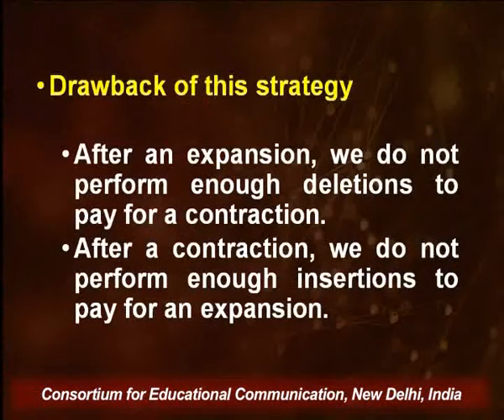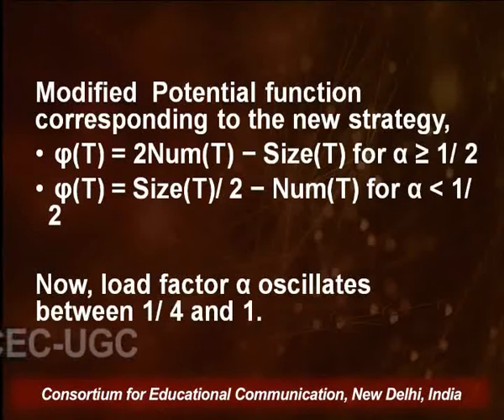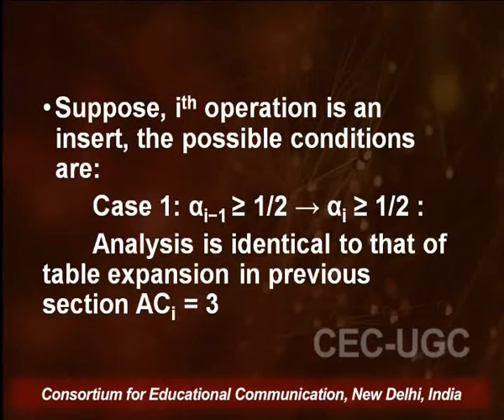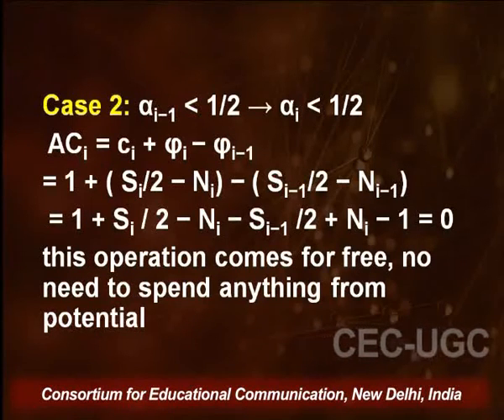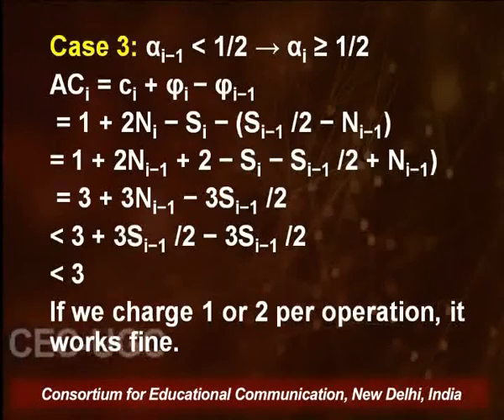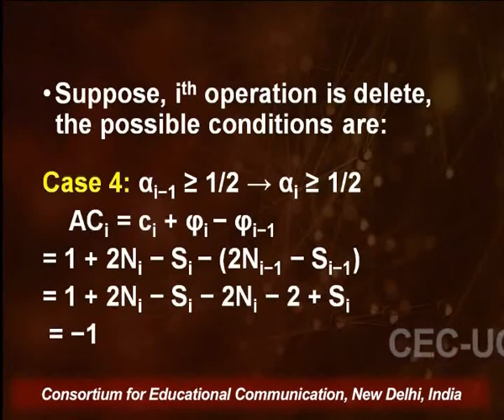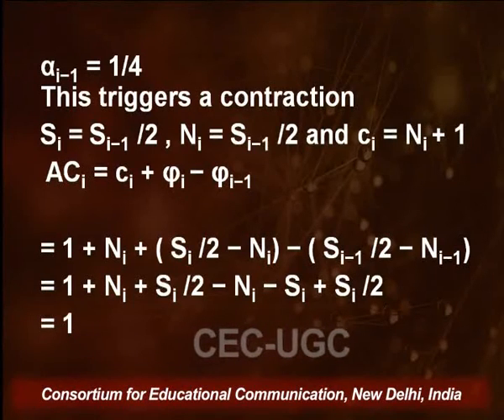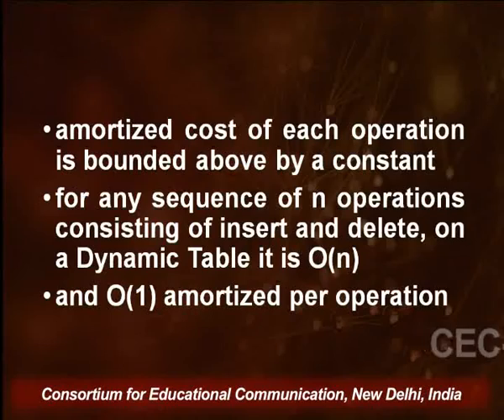Dynamic Tables (Deletion Operation)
This Lecture talks about Dynamic Tables (Deletion Operation).